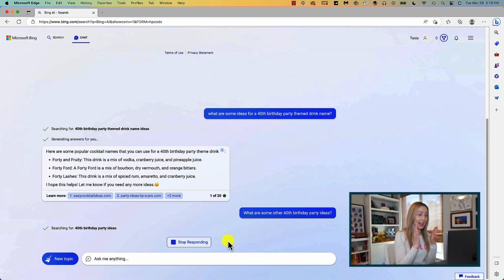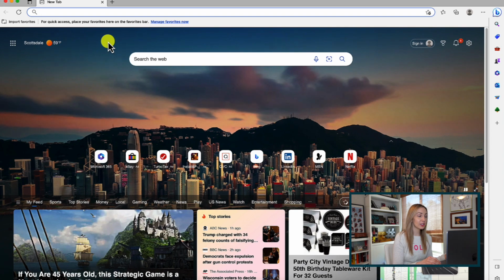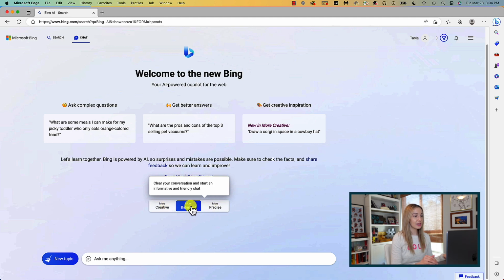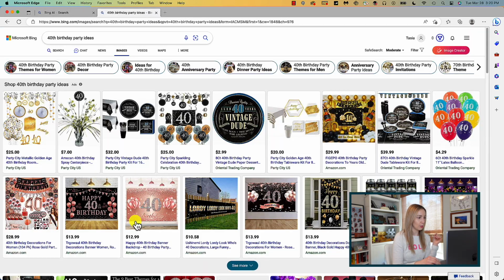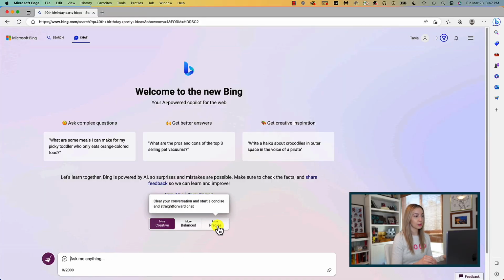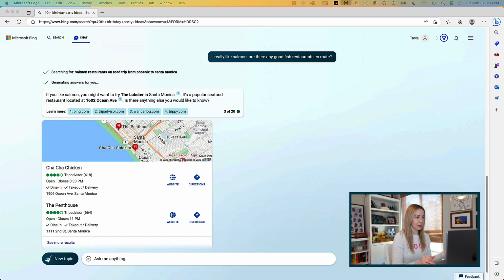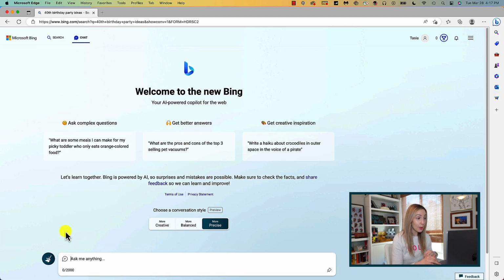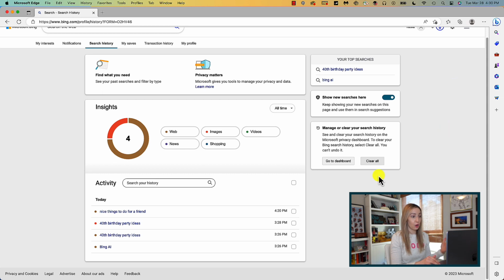What is Bing Chat? Learn How to Use Bing Chat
What is Bing Chat? I’m diving into the chatbot and learning how to use Bing Chat.

Hey friends! I’m Tasia Custode and if you’re wondering hmmm how does Bing Chat work? What can Bing Chat do? Well, wonder no more! I’ve got you covered! In this YouTube video, I’m jumping inside Bing Chat and showing you exactly what it can do, what it can’t do, and how it works.

Bing Chat is an AI chatbot based on a large language model developed by OpenAI. Be sure to watch all the way through to learn how to access Bing Chat, how to use Bing Chat, what Bing Chat can do, plus learn whether or not your conversations are saved.

⏰ TIMECODES:
00:00 - Intro/Important
00:37 - What is Bing Chat?
01:21 - How to Access Bing Chat?
02:45 - How to Use Bing Chat?
04:26 - Examples of What Bing Chat Can and Can’t Do
08:47 - Are Bing Chat Conversations Saved?